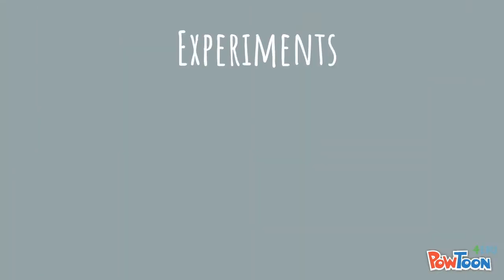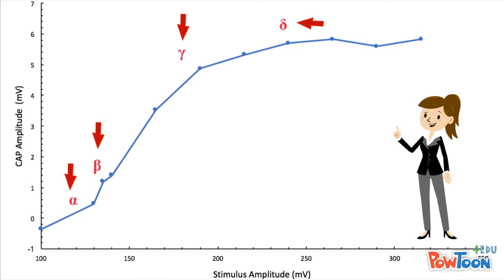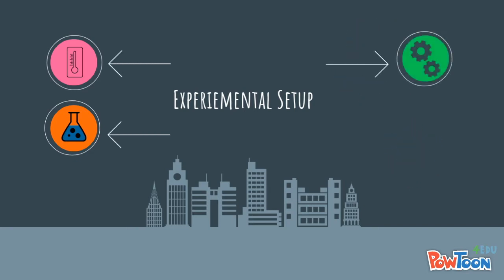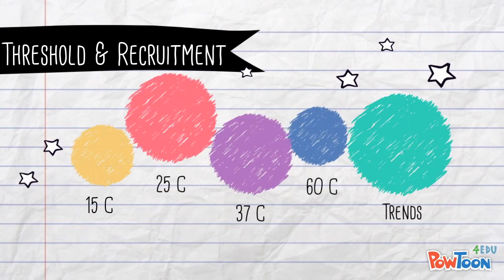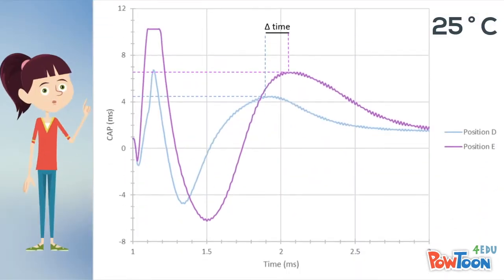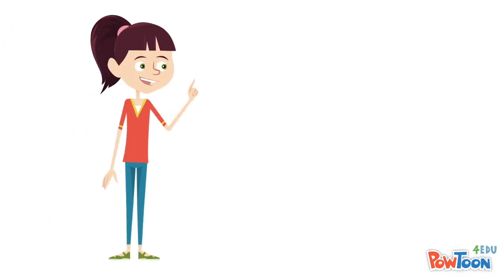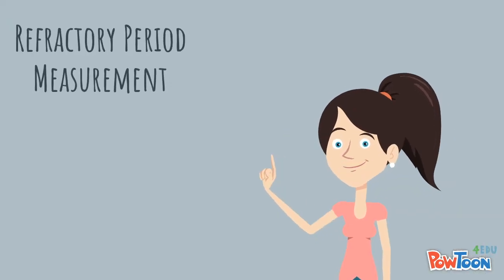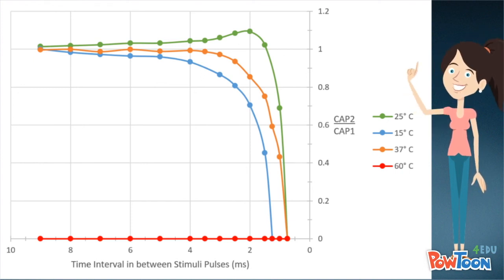BIPN 105: Temperature and the Sciatic Nerve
BIPN 105 Student Project
Fall 2017
Group #4 - Stephanie Shin, Sarah Jafari, Christina Garibaldi, and Jennifer Low